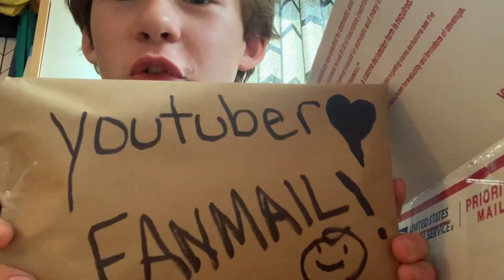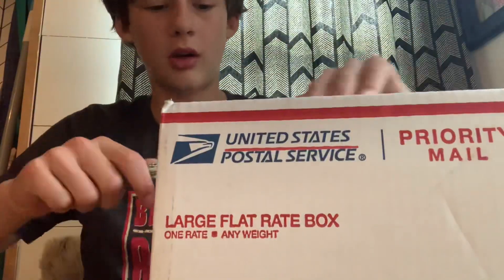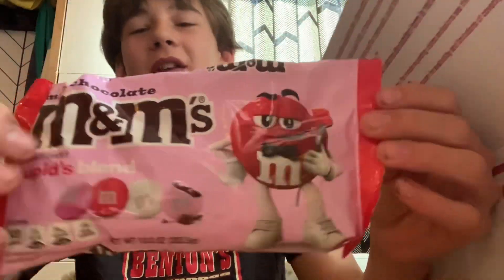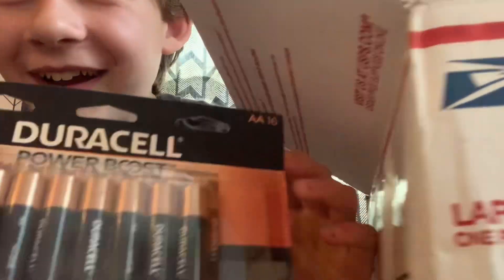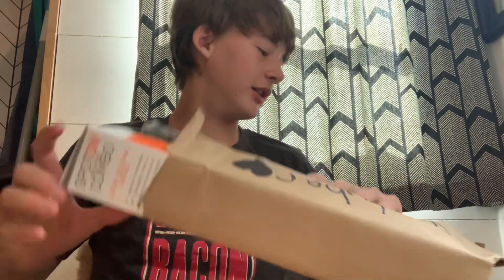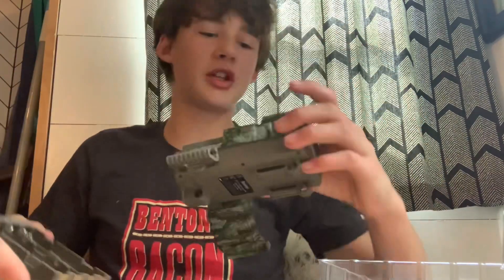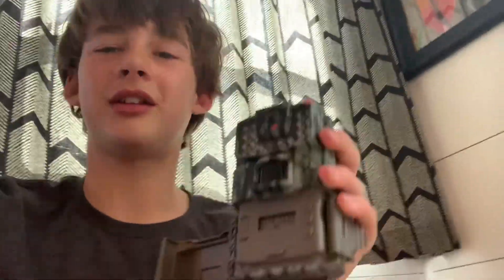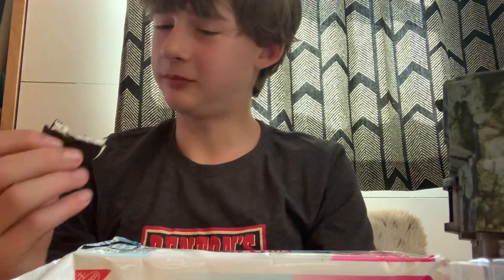Unboxing my first fan mail! (Crazy find!!)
I can’t wait to do future videos with it!😲